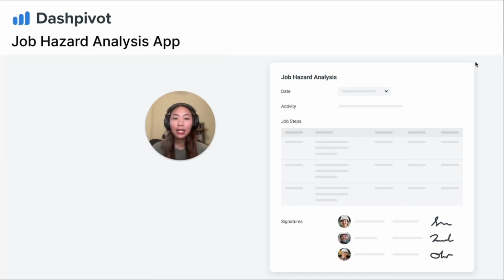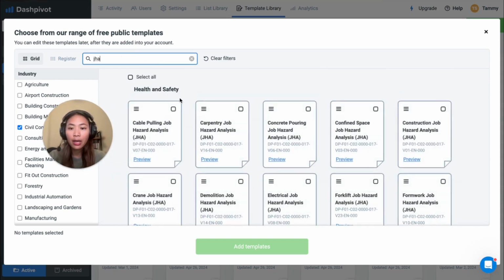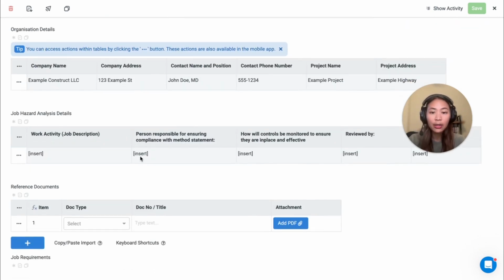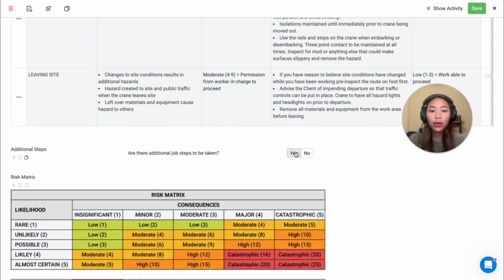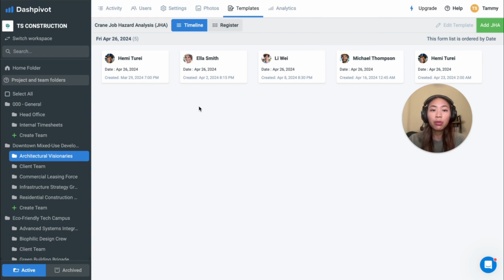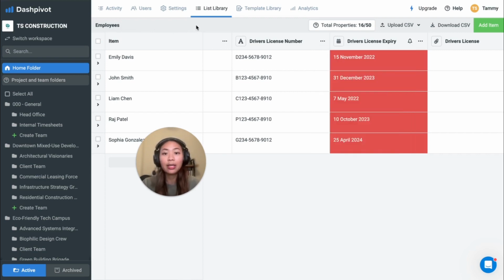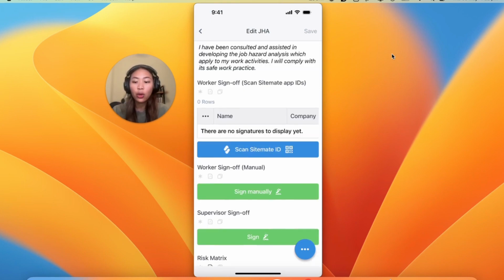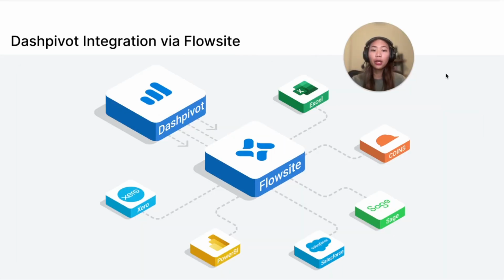Job Hazard Analysis (JHA): The better job hazard analysis format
A JHA or job hazard analysis is a procedure (usually conducted with a JHA form) that describes the steps required to complete a specific task or job - and then identifies potential incidents and hazards that could arise during this task or job.

The purpose of a job hazard analysis is to proactively consider and outline what could go wrong and what safety issues could arise during work, to reduce the likelihood that these hazards and incidents will eventuate through risk control measures and prioritisation.

While a critical part of job safety, JHAs can be difficult to document, organise and track, especially on larger-scale projects or with multiple people submitting their information.

This video shows you how Dashpivot software can help you to streamline and automate large parts of the JHA documentation, reconciliation and tracking process so your safety information stays organised and your people are more on top of their safety.